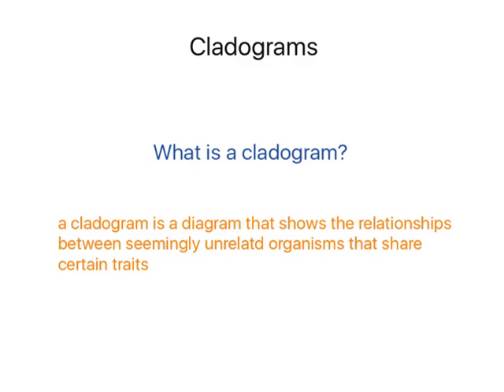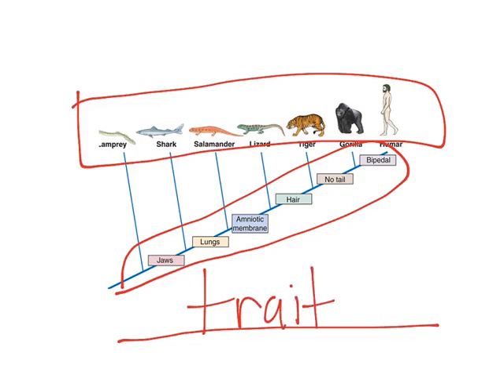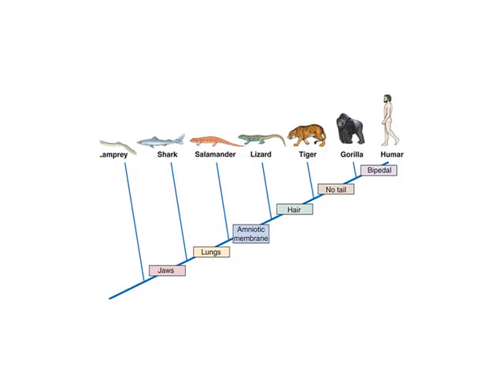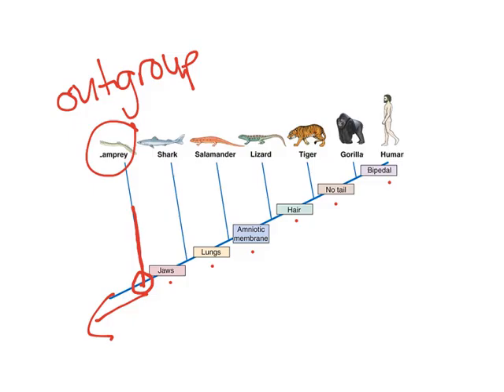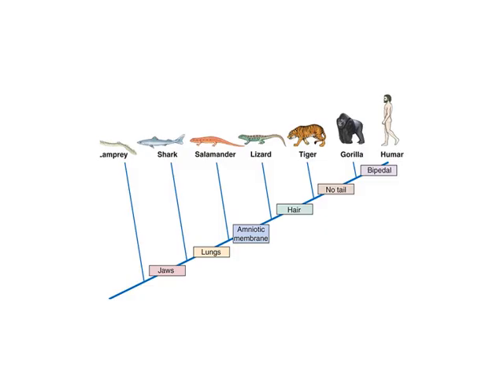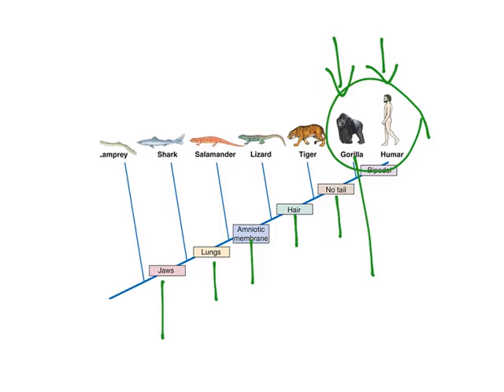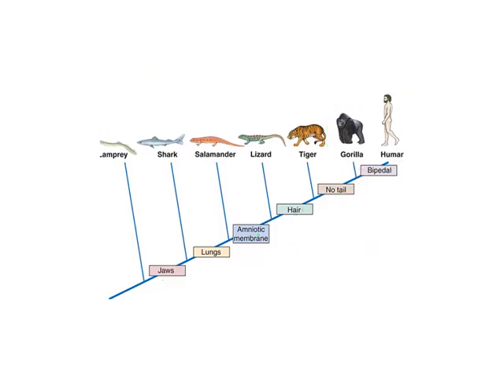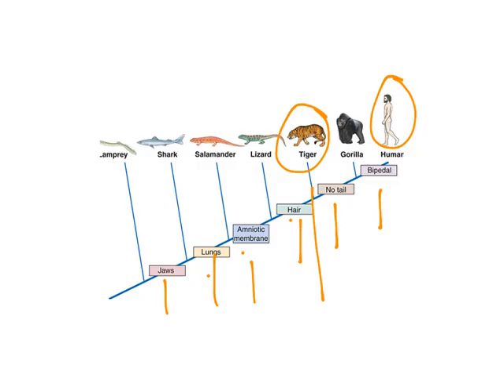Cladogram for Q3 reteaching